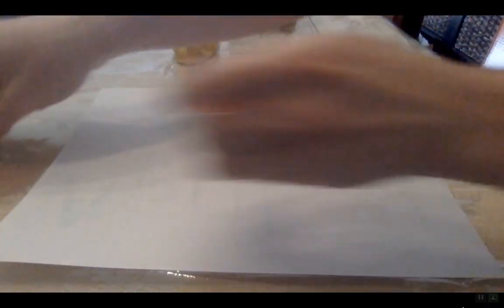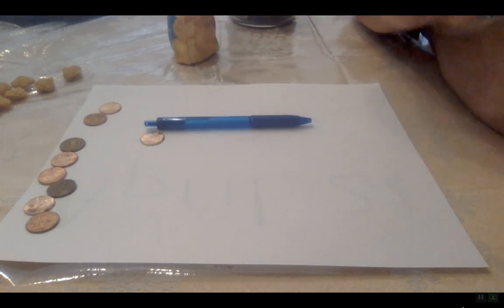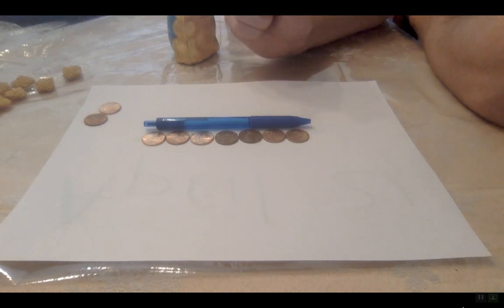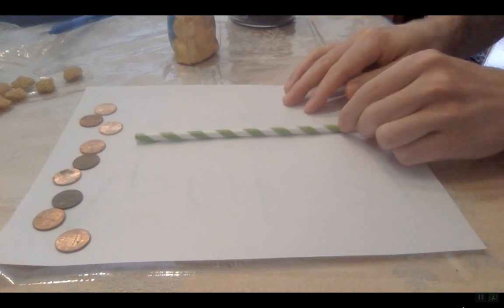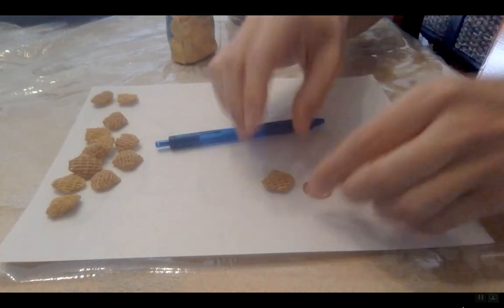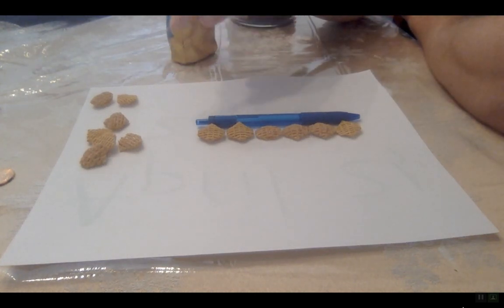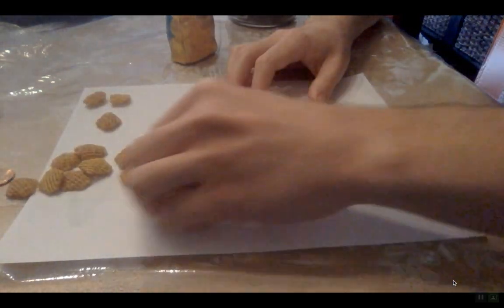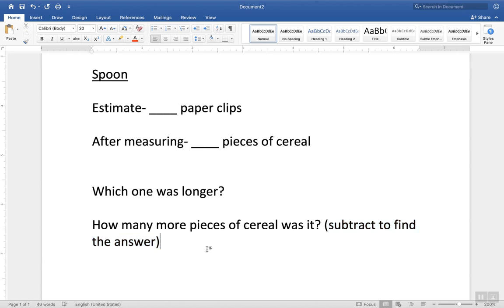Lesson 12-3 (estimation)